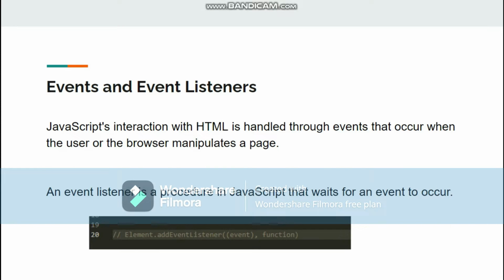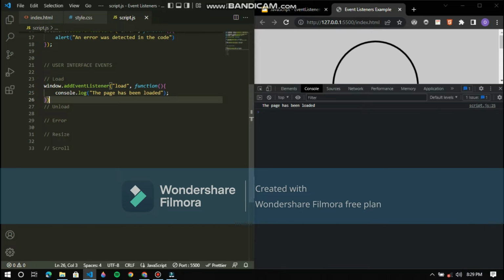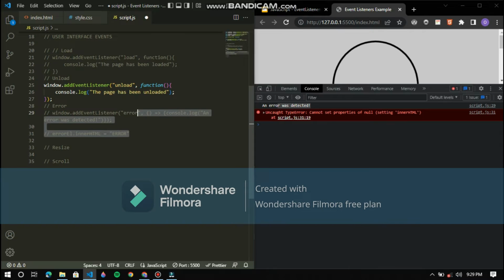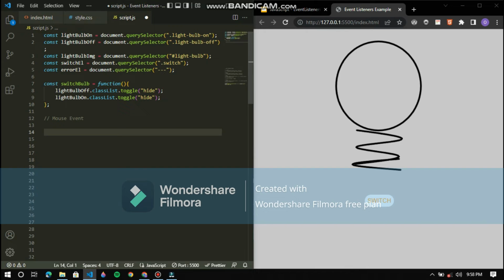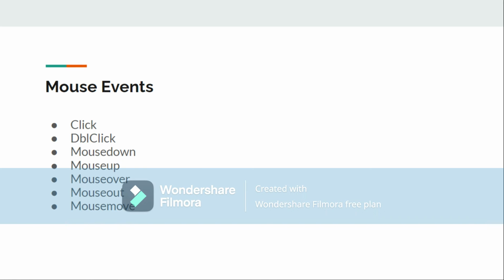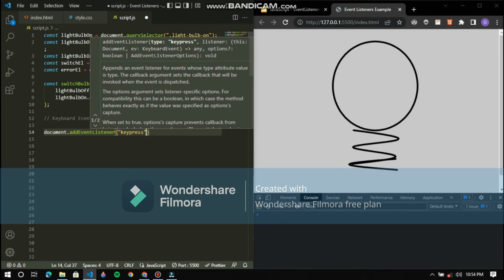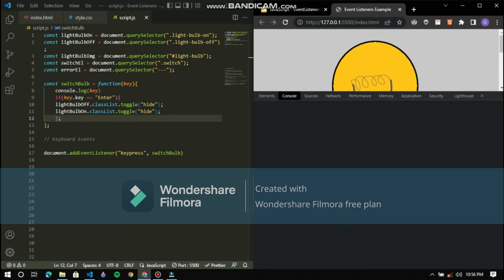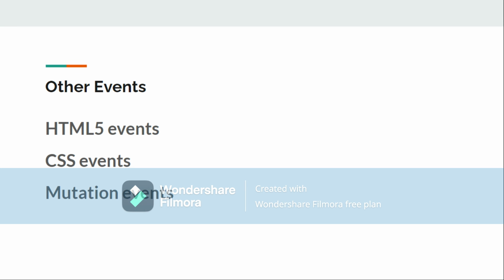JS EventListeners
An introduction to JavaScript Event Listeners.